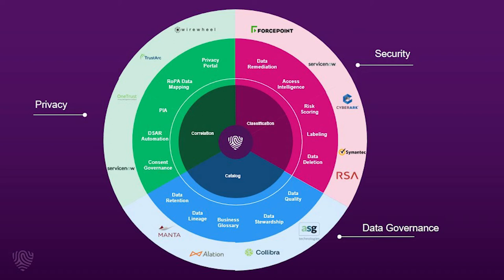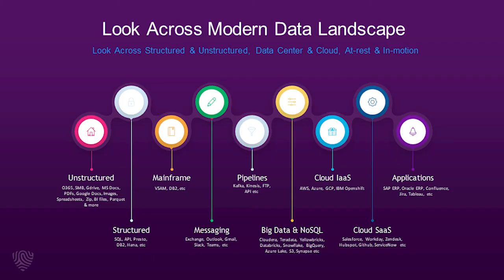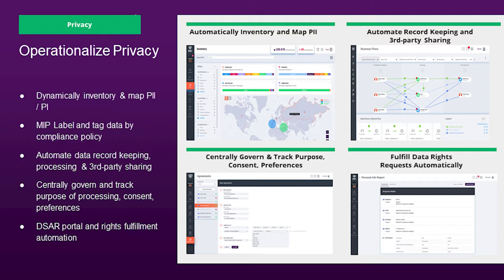BigID Privacy Portal integrates with Microsoft Priva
Learn how Microsoft Intelligent Security Association (MISA) partner BigID Privacy Portal integrates with Microsoft Priva